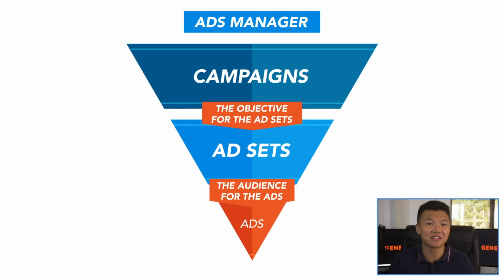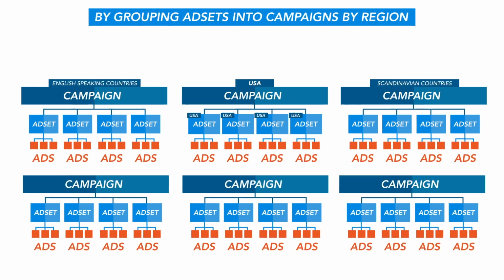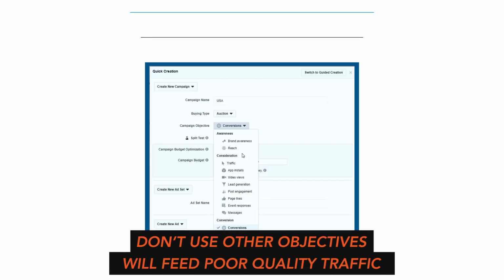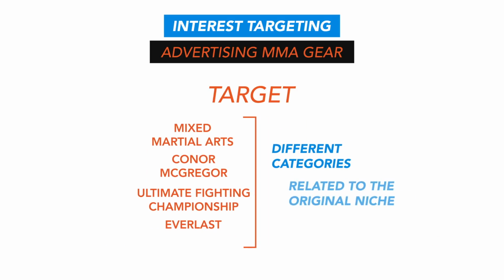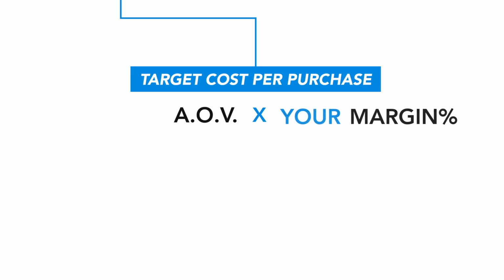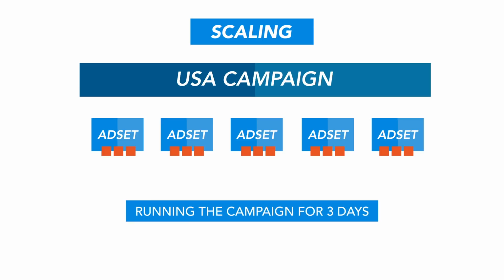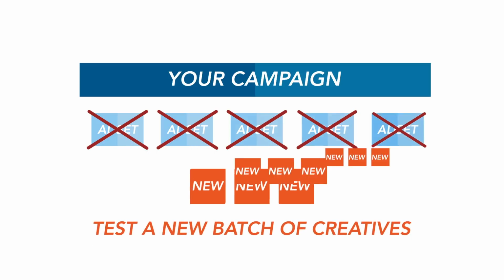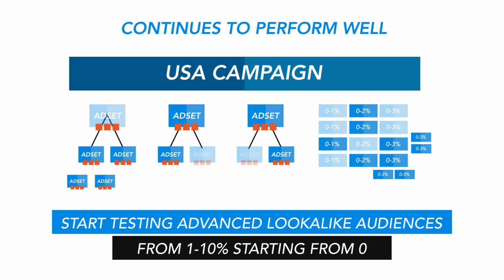[HOW TO] Test & Scale Facebook Ads Efficiently || Kevin Zhang Shopify Dropshipping 2020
1. (hint: 48)

🎥Gear I Used to Film This🎥